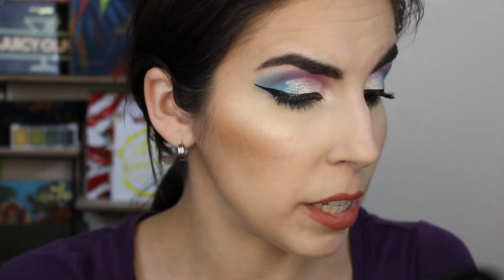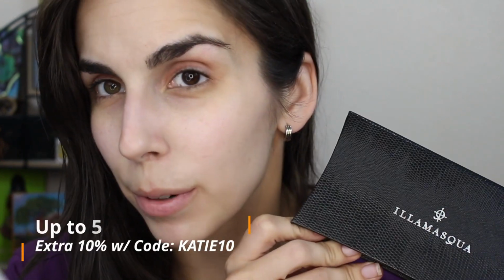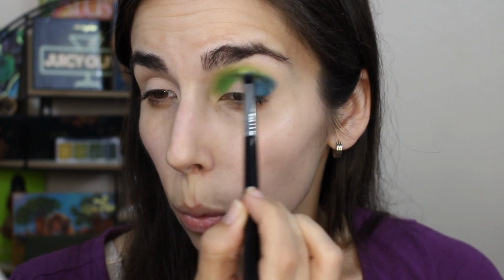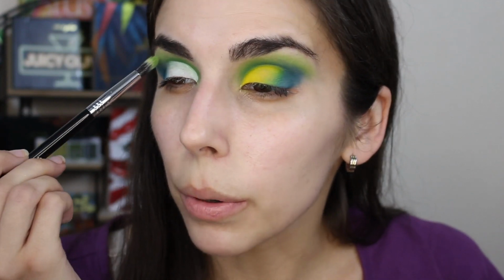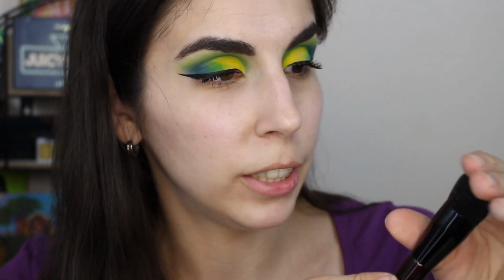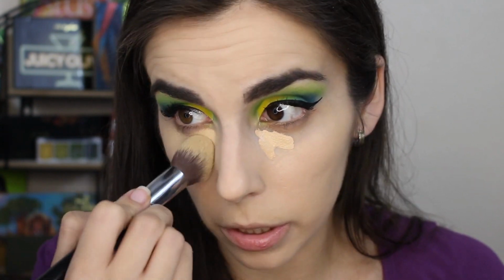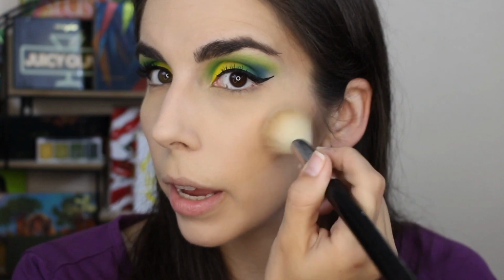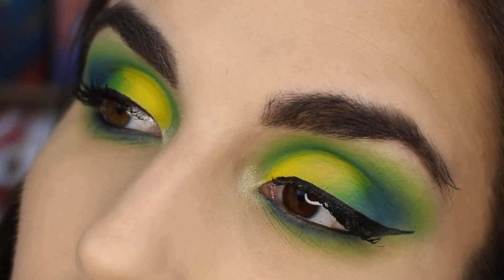FULL FACE OF EXPENSIVE MAKEUP...I'M NOT FANCY ENOUGH! | Trying Luxury Makeup from Look Fantastic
I did a (nearly) full face of EXPENSIVE makeup today...and I just don't think I am fancy enough! lol! I tried a few luxury makeup products -- including Kevyn Aucoin -- for the first time today that I got from Look Fantastic, who is currently running a FANTASTIC (get what I did there??) Black Friday / Cyber Monday sale.

LATE UPDATE: I was just informed that Look Fantastic is giving my subscribers a few special discounts on the products I used in the video today! woo!
- - Illamasqua (Wednesday, 11/25, 4:00pm – 10:00pm)  CODE: KATIE15
- - Kevyn Aucoin (Friday, 11/27, 3:00pm – 8:00pm)  CODE: KATIE15KA
- - Beauty Blender (Friday, 11/27, 9:00am – 2:00pm)  CODE: KATIEBB

0:00 Trying Makeup That's Too Fancy for Me
0:35 I'm Partnering With Look Fantastic!
Shop the Look Fantastic Sale
2:52 Instagram Shoutout
 @Alejandra Lisette
4:10 Removing My Makeup
The Face Halo
Osmosis Makeup Melt
7:55 My First Impressions on Makeup Removers
8:39 Doing My Eye Makeup
Illamasqua Artistry Palette - Experimental
Sigma Beauty Brushes
17:04 Doing My Face Makeup
Kevyn Aucoin The Foundation Balm
The Original Beauty Blender
24:45 Finishing My Eye Makeup
Sigma Long Wear Eyeliner Pencil - Wicked
26:56 Final Makeup Look
28:03 Final Thoughts

- 28
Married? Kids?
- Yes, I've been married for 5 years and have 3 children -- a 4 yo girl, a 2 yo boy, and 6mo boy!